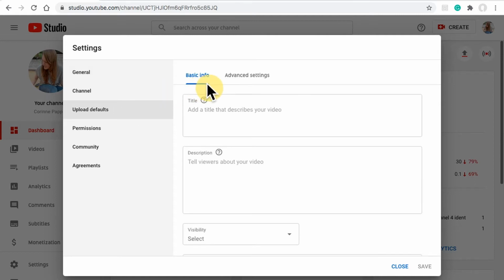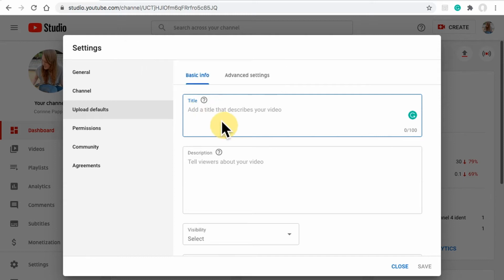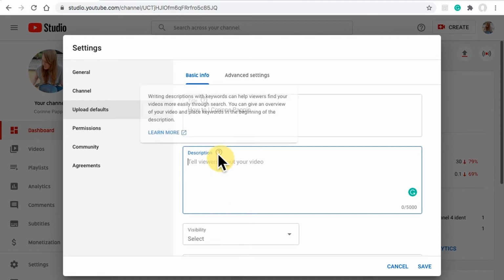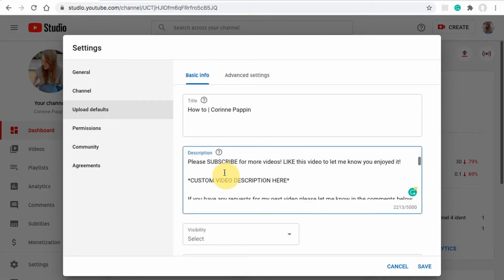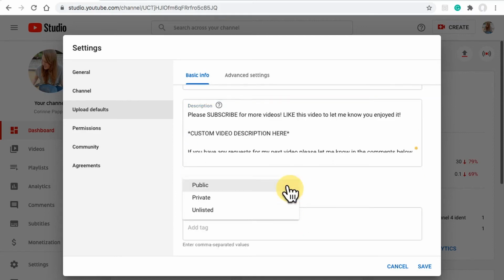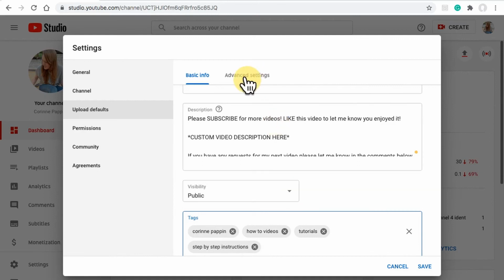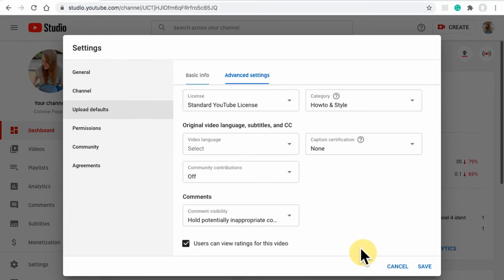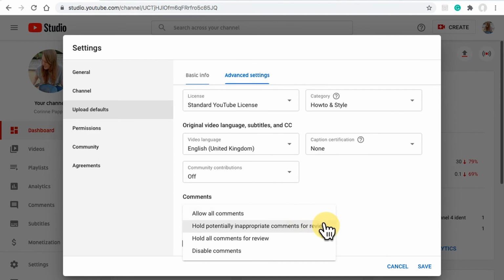How to add upload defaults to your videos on your YouTube channel 2020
Find out how you can add upload defaults to all of your future videos on YouTube. Follow along with my step by step instructions. Upload defaults mean you don't have to retype the same things every time for each video as they will already be saved in your upload default settings. Saving you time and energy every time you upload a new video. Hope you enjoy my video and it is easy to understand and follow along.

LIKE this video to let me know you enjoyed it!

MUSIC
Bovi by The Grand Affair

Hi everyone, my name is Corinne. My channel focuses on ‘How To’ videos for setting up your own YouTube channel. I am creating an entire series of helpful tutorial videos with step by step instructions for you to follow along. I will also be featuring my cat videos from my other YouTube channel Lola the Cat. This channel also shows some of my old college animation videos.

Also hope you enjoy watching my videos from both this channel and my cat channel.

ABOUT LOLA THE CAT //
Lola is a domestic long-haired black cat and was born on the 4th February 2010, she weighs 3.2 kg.

I rescued baby Lola back in 2014 from an animal shelter after she had been badly abused and abandoned by her previous owners. It has taken a lot of hard work and time to help Lola recover from her horrible ordeal, but it has paid off and she is now a very happy and affectionate cat who loves cuddles and of course, treats!

Sadly, black cats like Lola have to sit in shelters for a lot longer than other cats, staying in care 22% longer before being re-homed. Lola my rescued black cat is awesome! So I  wanted to raise awareness of how great black cats are to adopt. Let's help more cats like Lola find their forever homes.